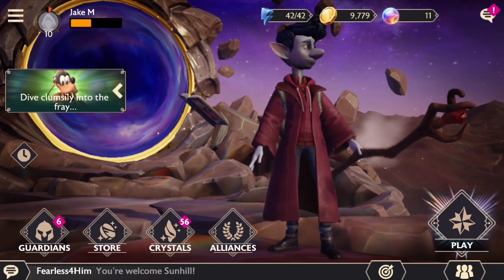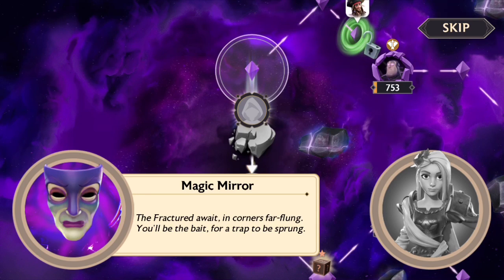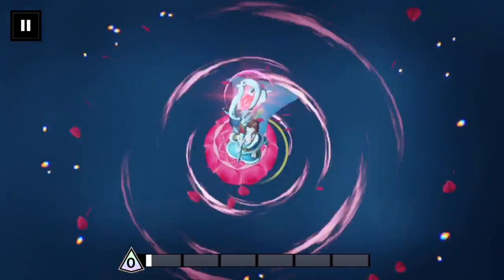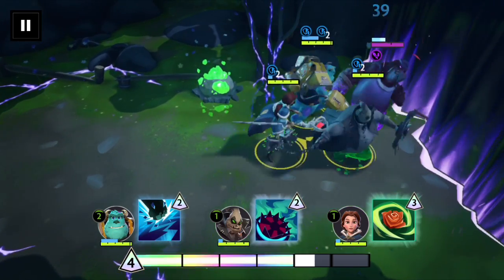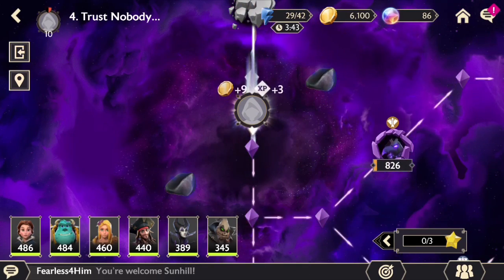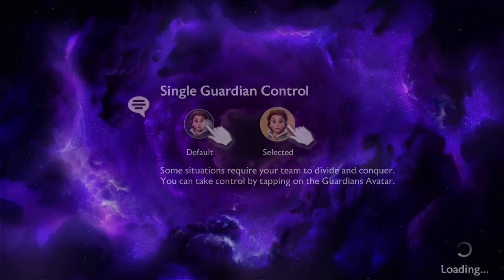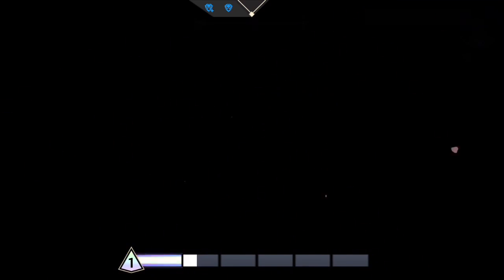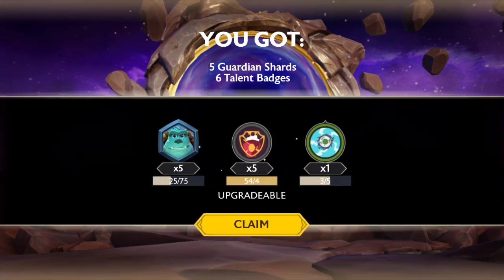Disney Mirrorverse - Unlocking Oogie Boogie! Act 1 Chapter 3 Quests 3 and 4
Sorry the thumbnail's pretty blurry, I lost the original image and had to screenshot my old video, haha.